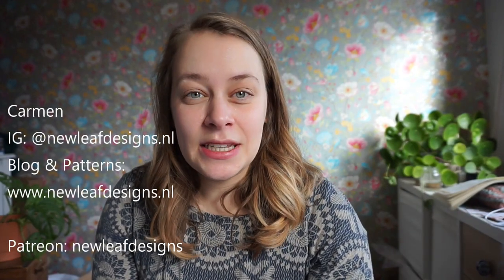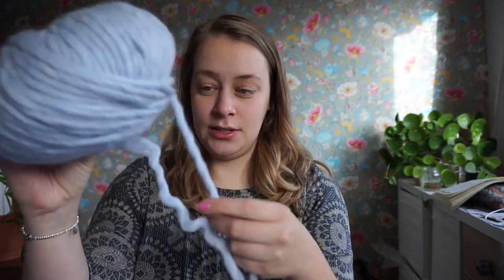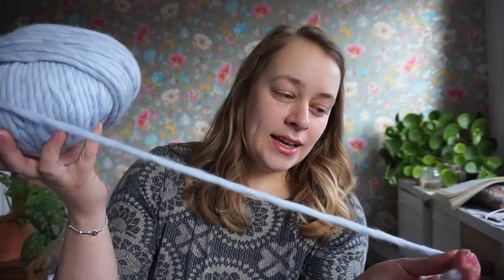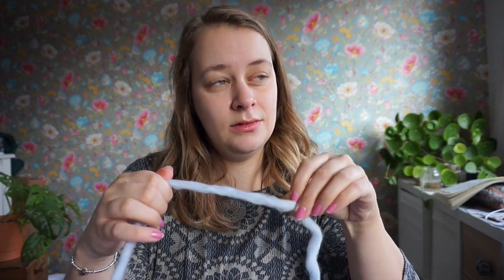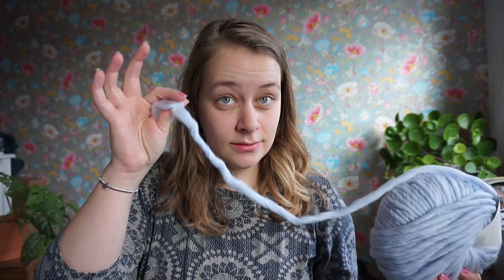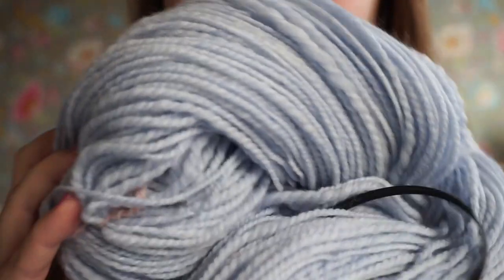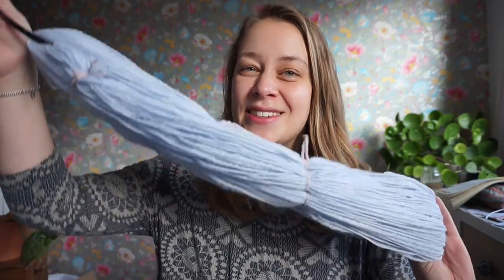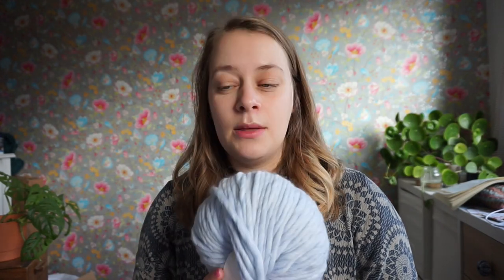The Year of Using What I Have - 2023 Theme!